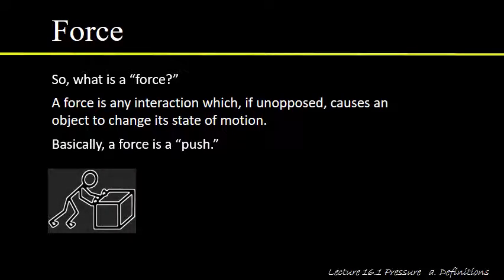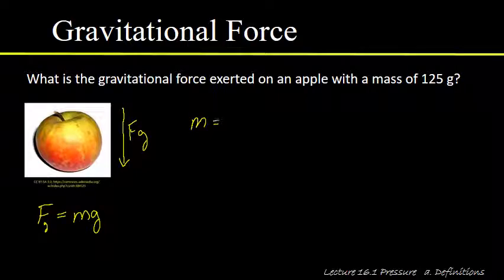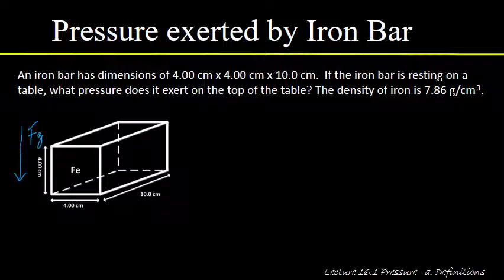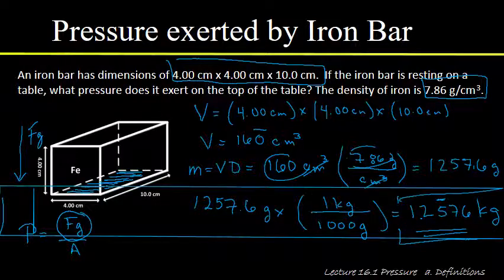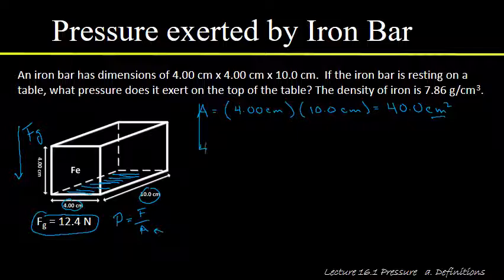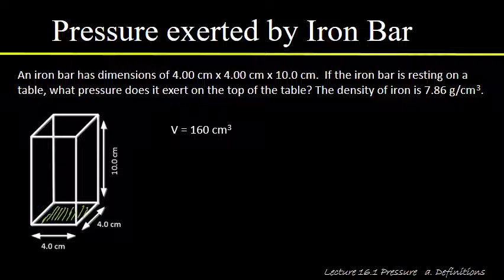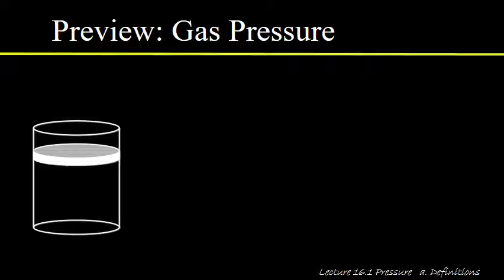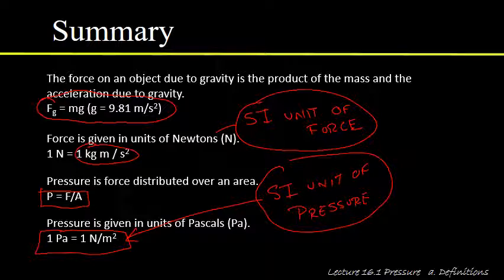Lecture 16 1a Pressure Definition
This video discusses the definition of gas pressure.